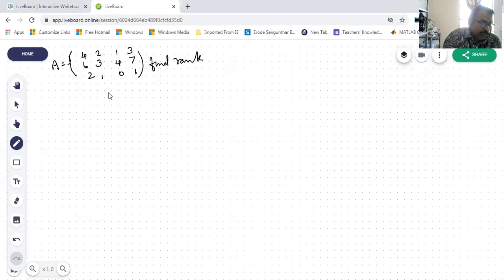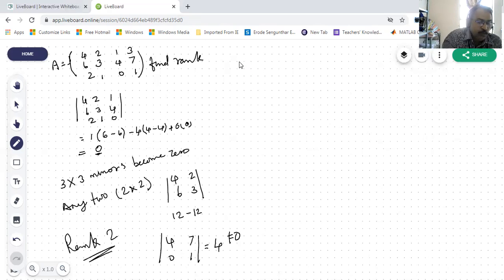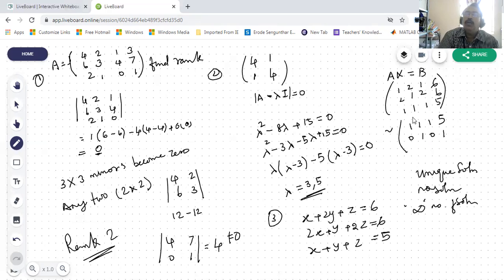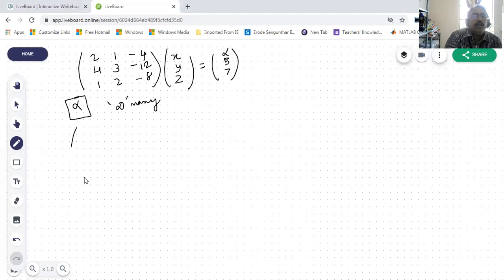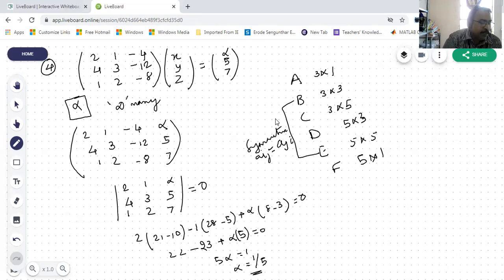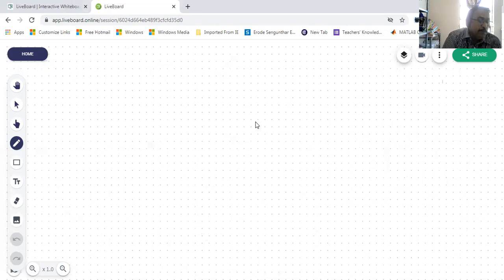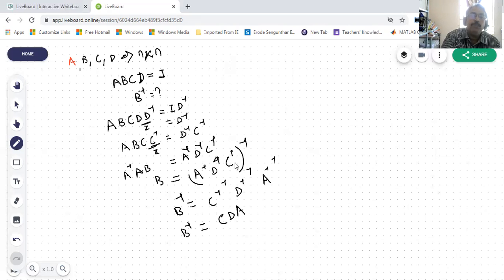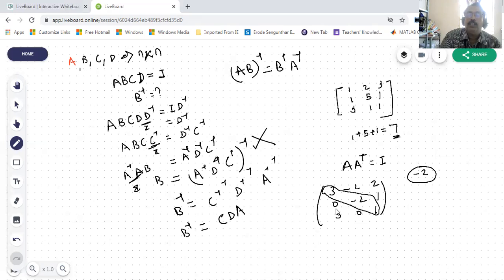Linear Transformation using matrices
Prof.P.G.Palanimani,